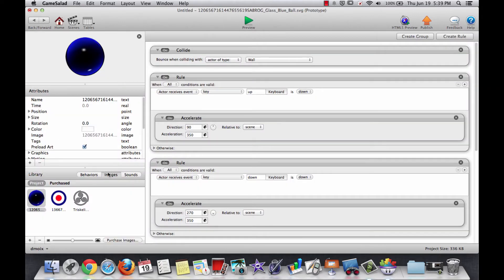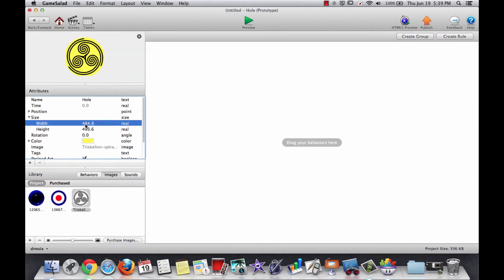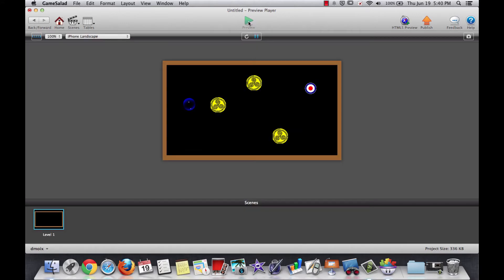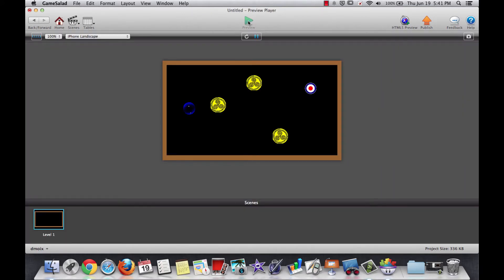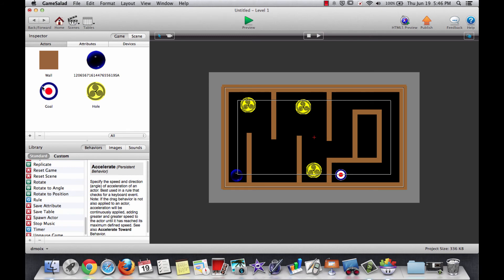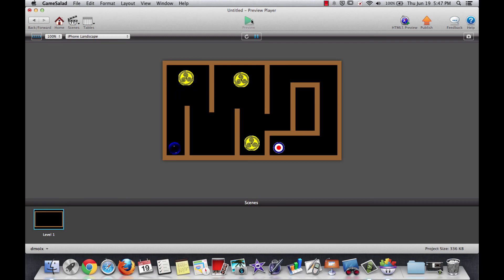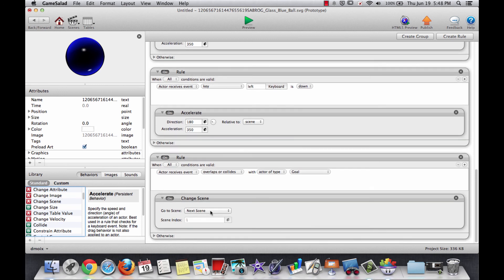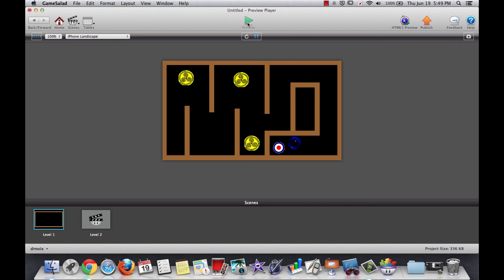Labyrinth Tutorial Step 2 - Maze with Obstacles and a Goal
Creating a marble maze in GameSalad.